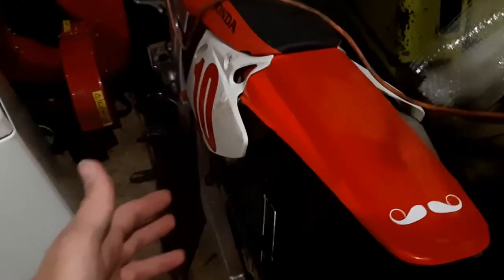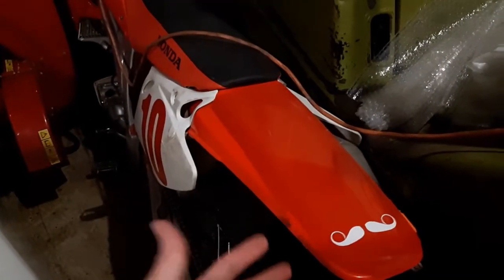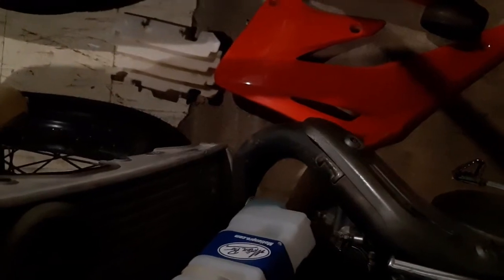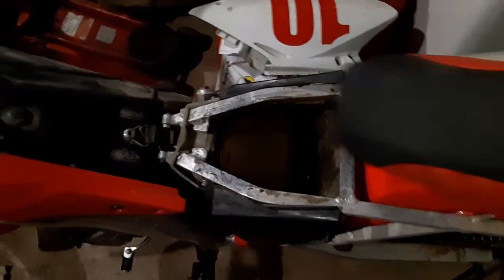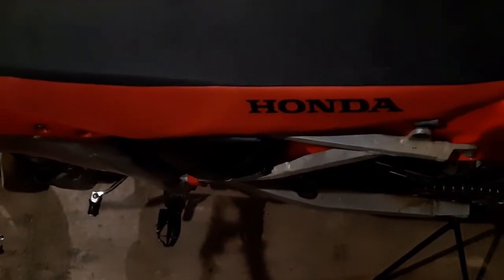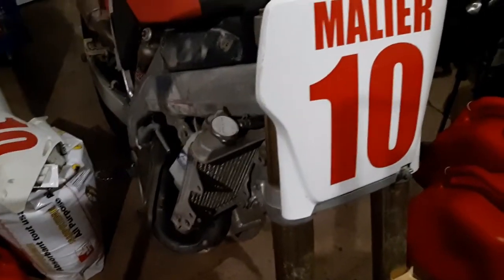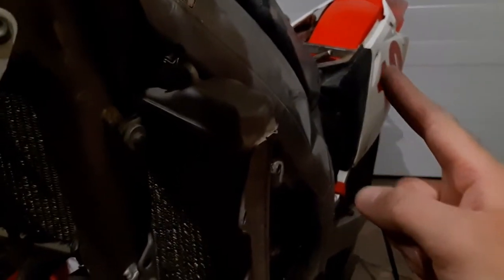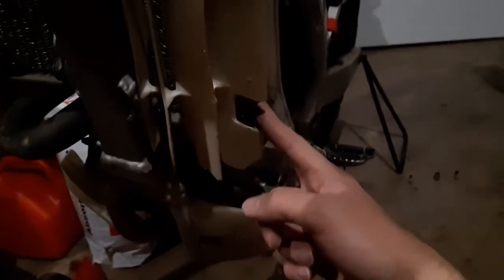Will My Flat Track Bike (Kick) Start? | Behind The Enthusiast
With the pandemic postponing Flat Track racing events for basically two years, I had no reason to start up my bike. That was until one of my buddies said racing was happening in a few weeks! Will my bike start after sitting for over a year and a half? We'll soon find out!